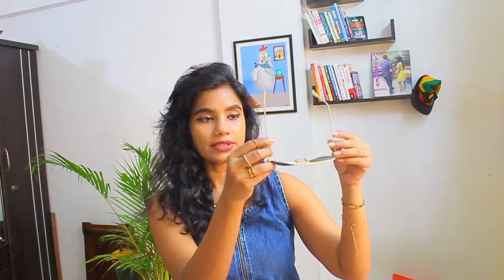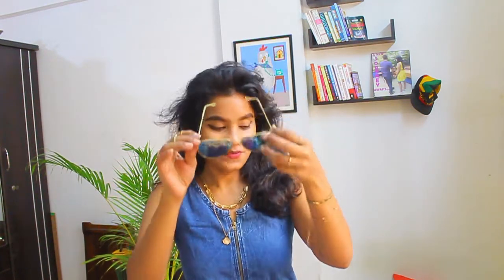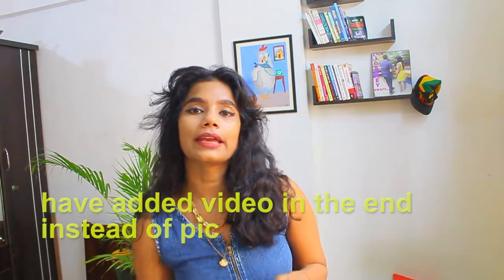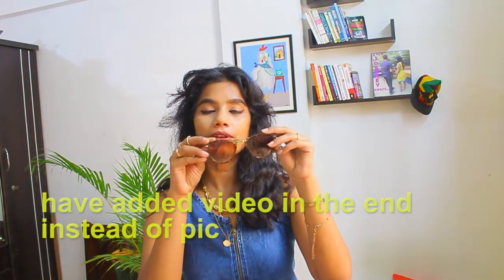Sunglasses Collection / everyday sunglasses/ beach sunglasses / affordable shades/ coloured shades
So, today's video is about functionality and beauty hand in hand. So if you spend the entire night bing watching schitt's creek. Worry not folks this video will keep you sorted.
In today's video I shared my sunglasses collection which is afforable and in various shapes. Also mentioned the links and similar links below along with the prices.

Round Sunglasses
Brown  Animal  Print Sunglasses :- Titan Eyewear RS 2000/-

Retro Sunglasses  :- Splash Rs 500/-

Aviators
Blue Sunglasses "- Ray Ban RS 6000/-

Geometric Sunglasses :- Streetstylestore Rs 400

Octagon Sunglasses :- Proshop24  Rs 1000/-